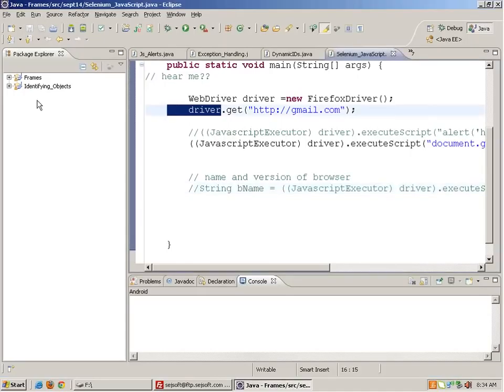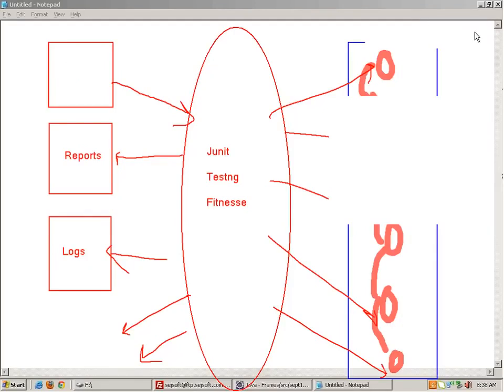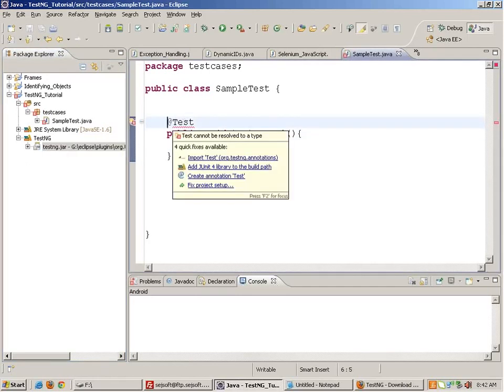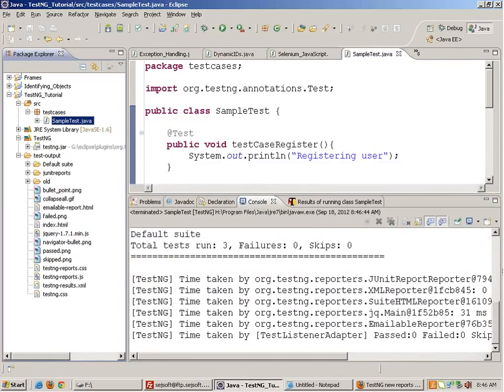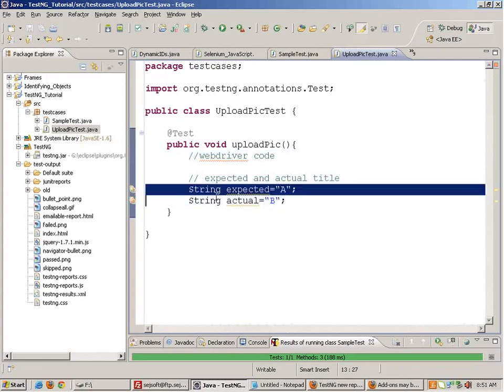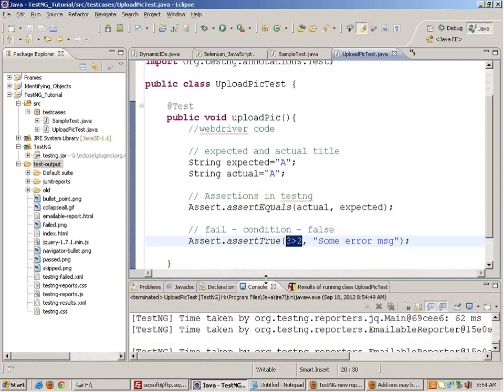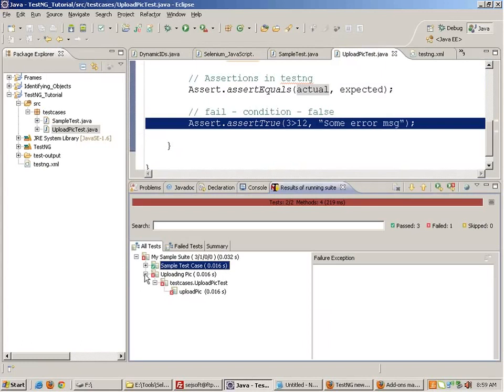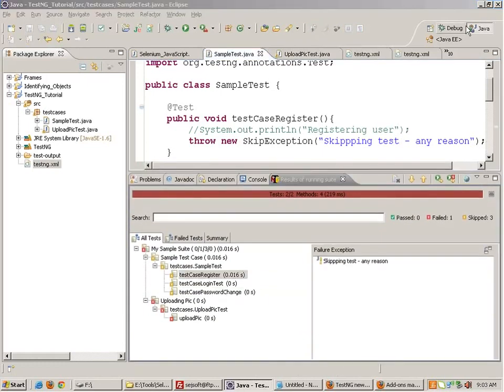TestNG Selenium Training Tutorial hgf